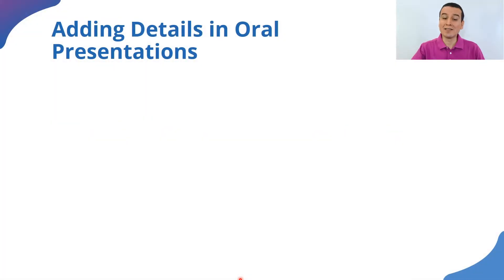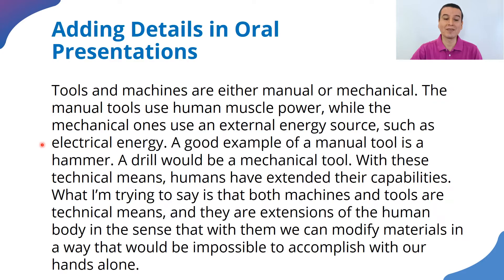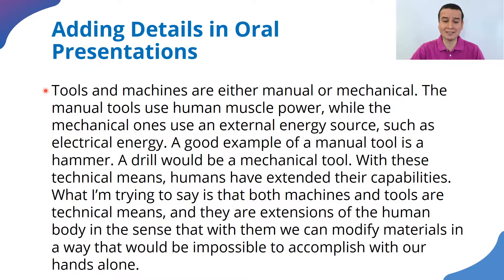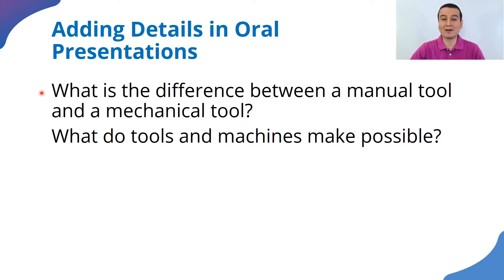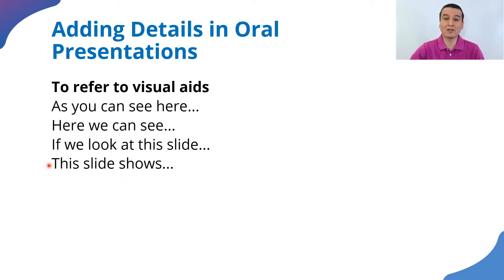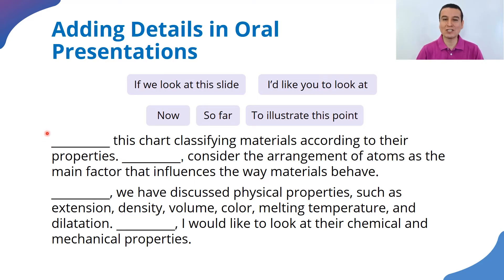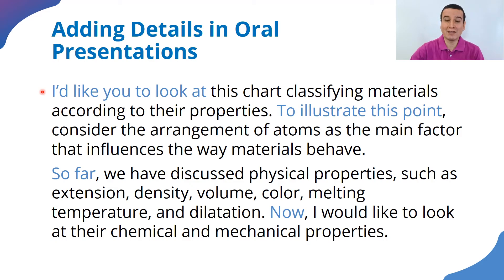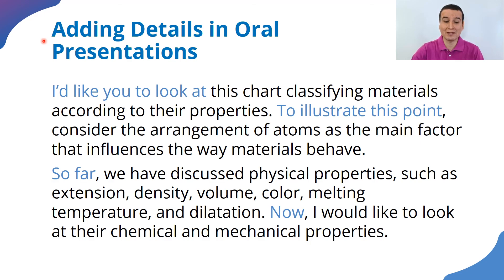Adding Details in Oral Presentations